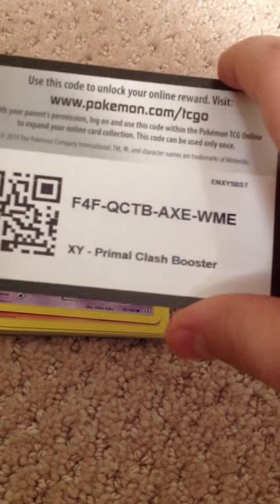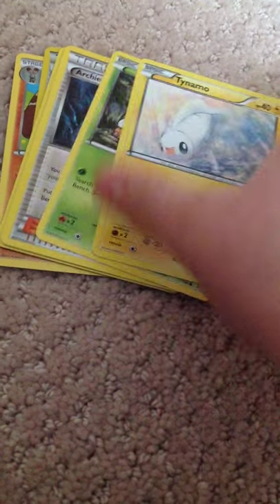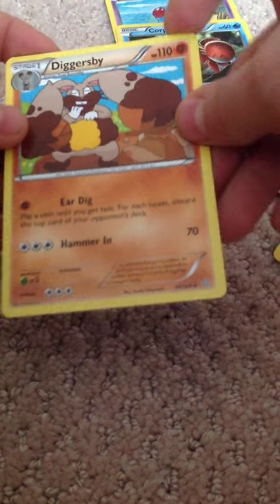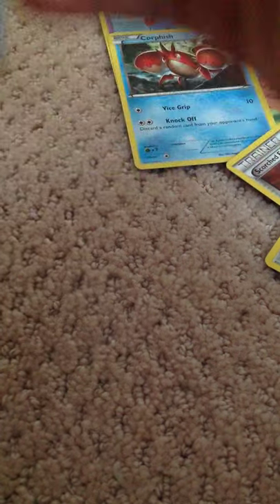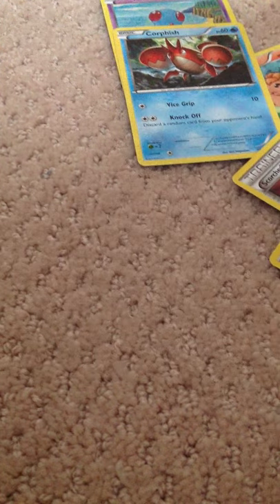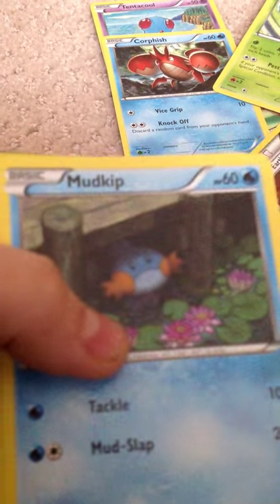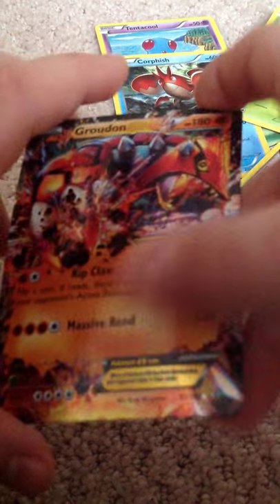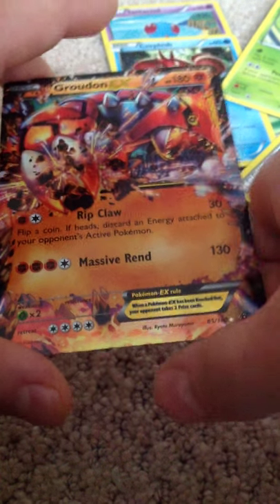First Pokemon card opening!!! ($W@G pulls!)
Find out what pulls I get in my FIRST EVER card openings!!